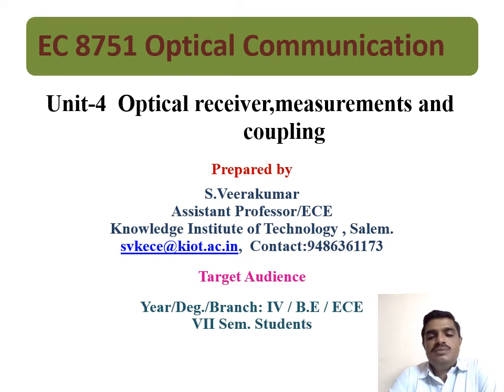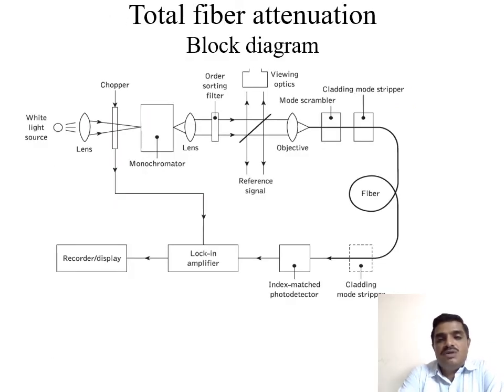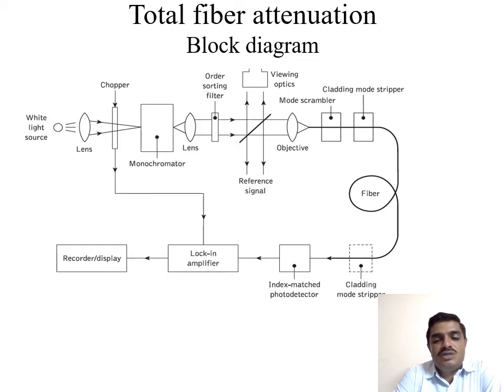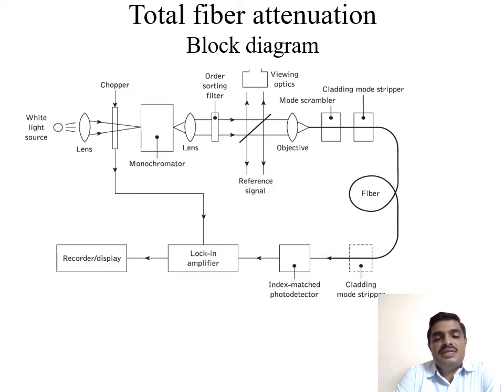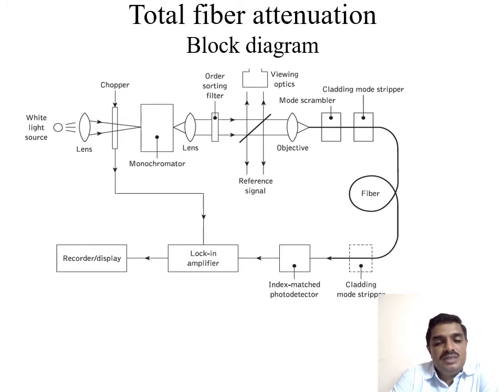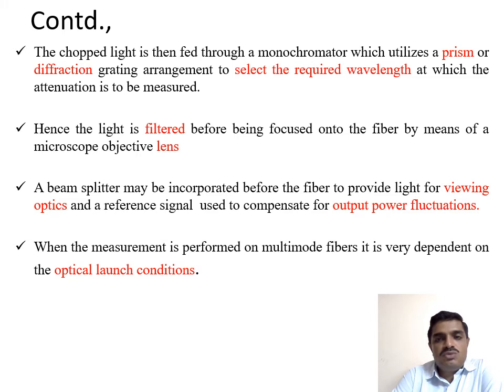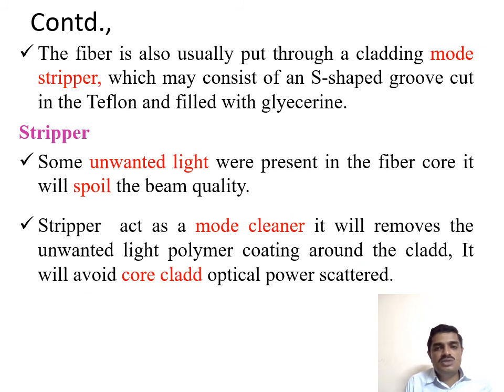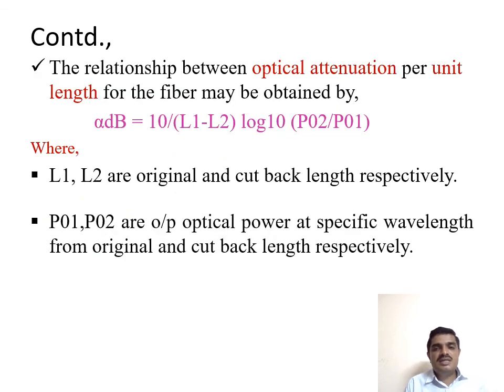Unit 4 Total fiber Attenuation video